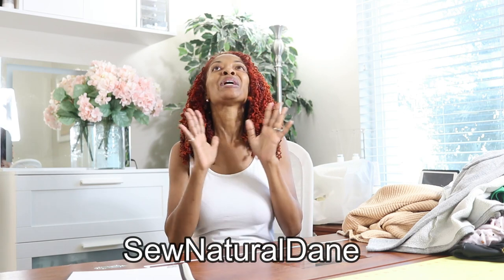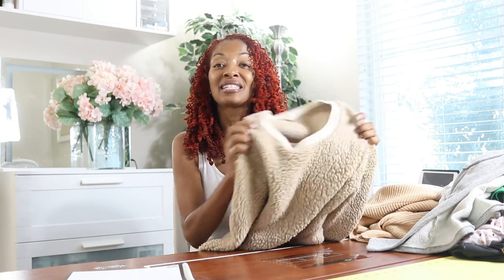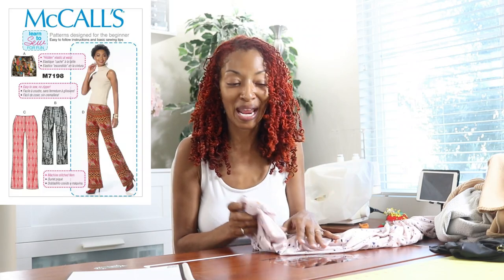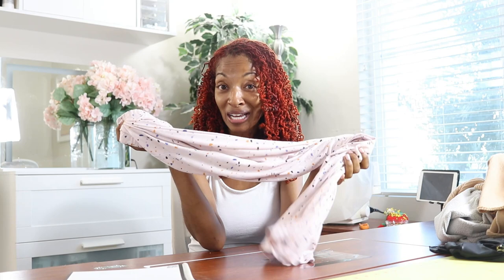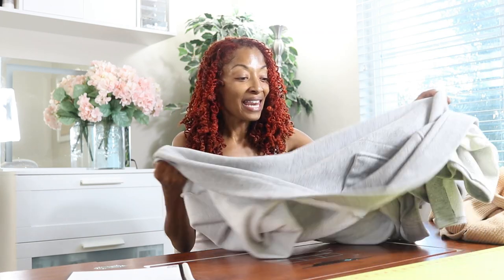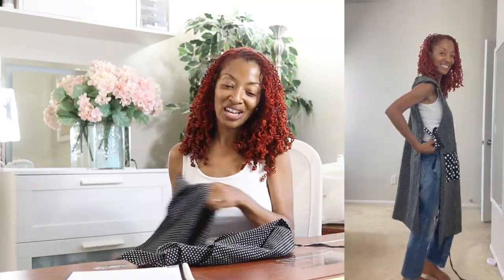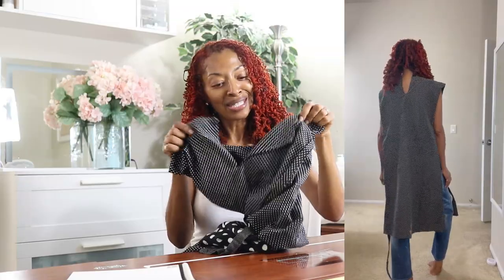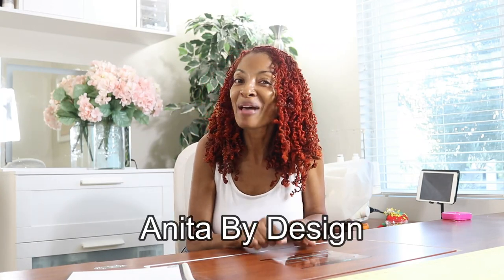Sewing Makes I Absolutely Cannot Stop Wearing - Five Handmade Essentials (Tag)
This is a sewing tag to share five essential items, a top, a bottom, a one piece, a layering piece, and a wild card.  I share sewing makes and what they look like on.  These are garments in my wardrobe that I love and wear all of the time.

Patterns I share:
McCall's 7841
McCall's 7198
Simplicity 8513
Burda 6294